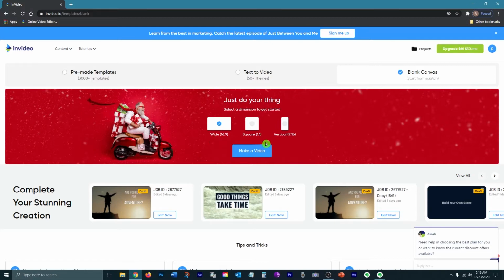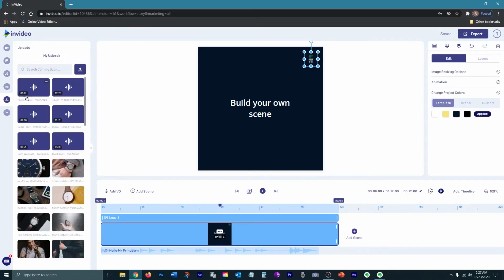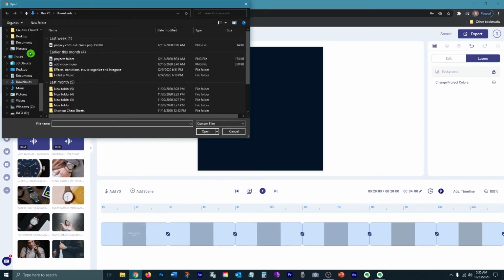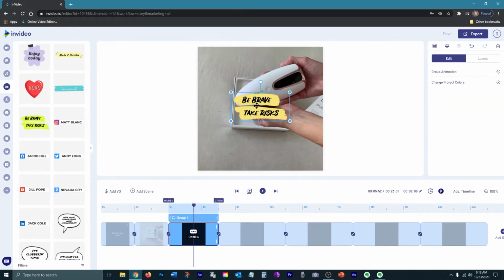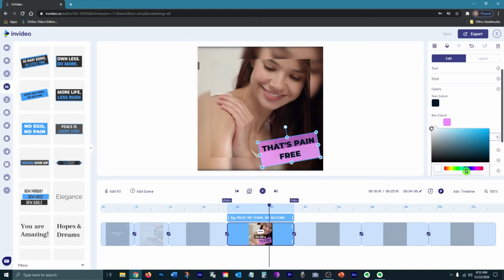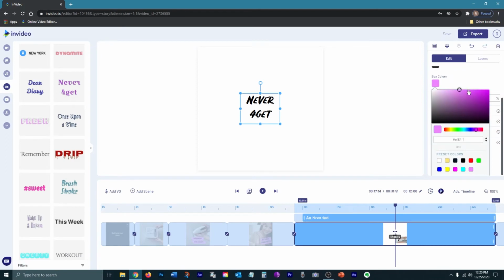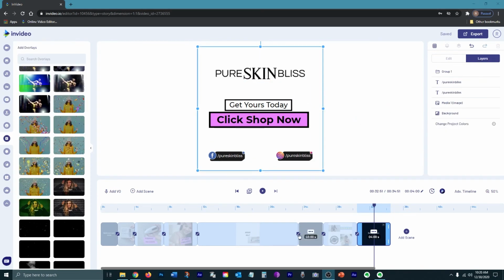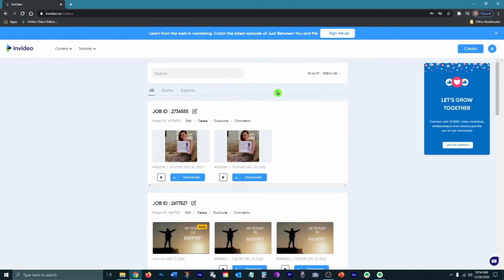How to Make an Advertisement Video for Facebook and Instagram in 2021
You don't need complicated video editing software in order to learn how to make an advertisement video for Facebook and Instagram in 2021.

Also check out Snappa It's a great resource for free banners, infographics, thumbnails, social media posts, and much more.

Also check out Fiverr for getting those tough jobs done that you can't do
In this video I'm going to show you how you can make video ads that convert quickly.
You can use the online video editor called Invideo because its meant for people with no experience or skills that need to create great videos.
Once you get the basics down you will be able to make eye-popping videos you never thought possible.